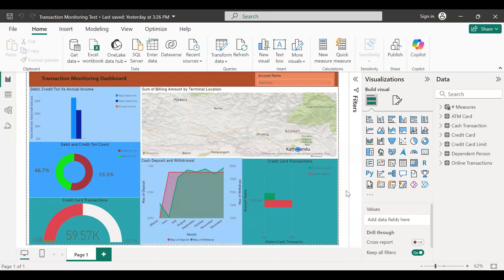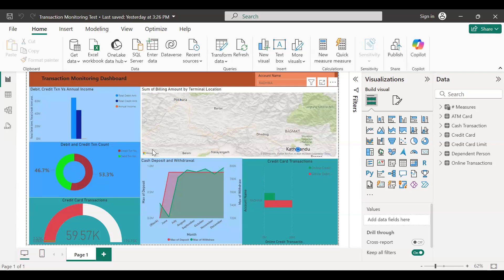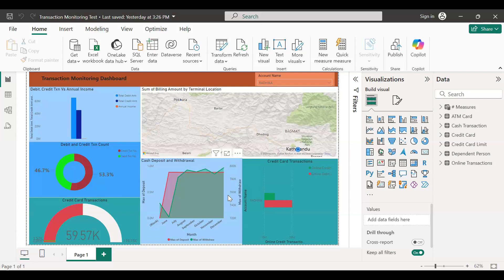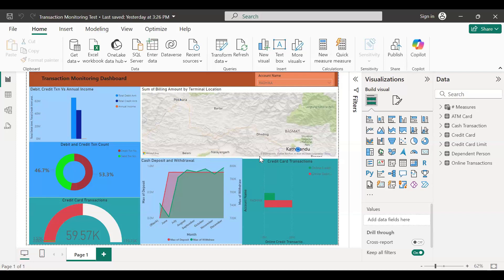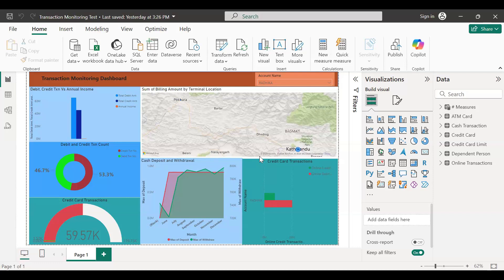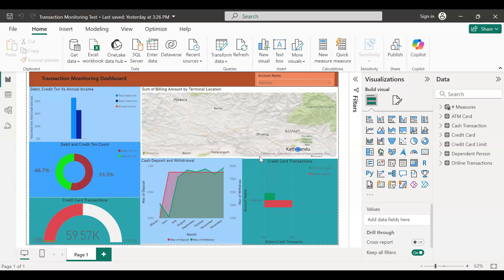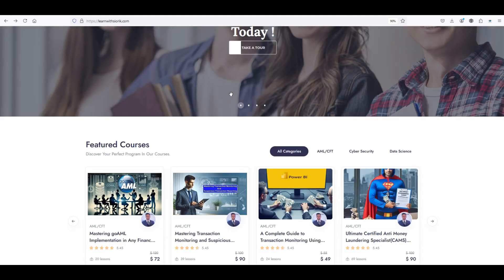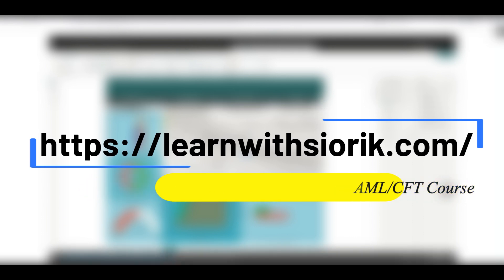Power BI in AML/CFT(Transaction Monitoring)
For live classes on Advanced AML/CFT Course with Data Science Skill, Please whatsapp app: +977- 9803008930
ONLY FOR SERIOUS CANDIDATES WHO THINK THAT AML/CFT IS A CAREER RATHER THAN JUST A JOB TO PAY BILLS

📚 Enhance Your AML/CFT Skills with My Online Courses Looking to deepen your knowledge and skills in AML/CFT? Join my comprehensive online courses designed for both beginners and seasoned professionals. Visit Learn with Siorik to find a course that suits your needs.
💼 Consultancy Services Need personalized advice or assistance with AML/CFT, compliance, or risk management? I offer consultancy services to help you tackle your specific challenges. Fill out this Google Form to inquire about my services and I'll get back to you shortly.
Join Our Movement to Create A Team of Highly Skilled Risk Management Professionals: